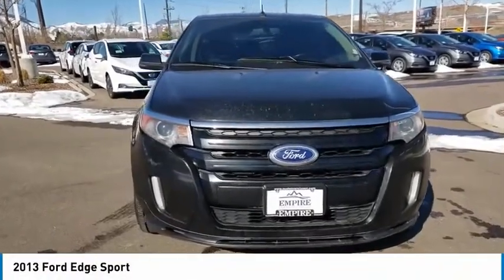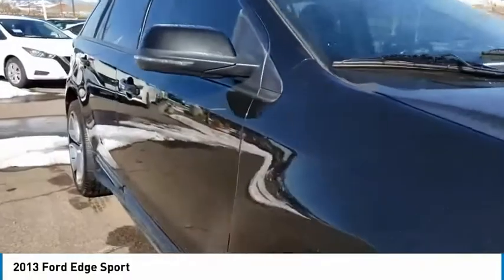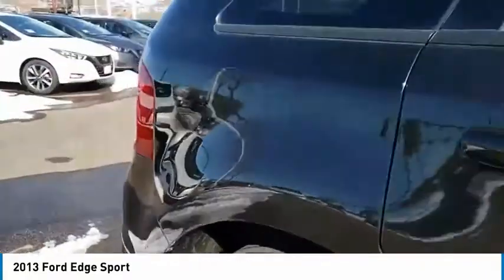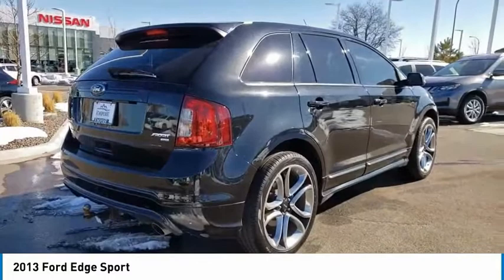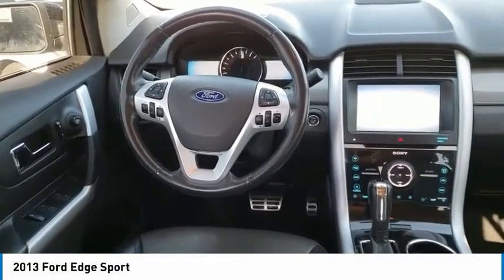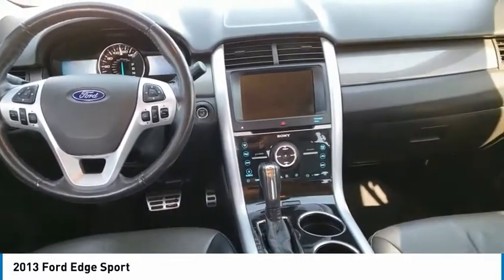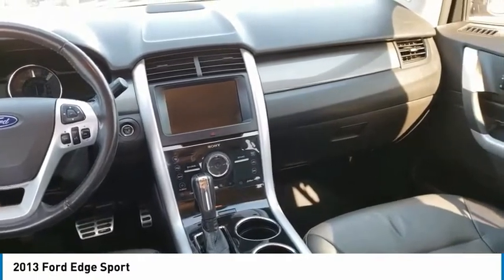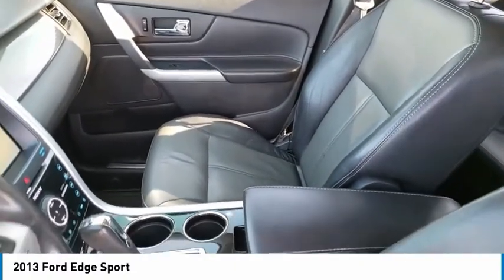2013 Ford Edge Lakewood Colorado LN119370A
***BLUETOOTH WIRELESS / HANDS FREE***, ***USB PORTS***, ***NAVIGATION / GPS***, ***BACK UP CAMERA***, ***POWER DRIVER SEAT***, ***PUSH BUTTON IGNITION***, ***KEYLESS ENTRY***, ***HEATED FRONT SEATS***, ***CLEAN CARFAX***, ***ONE OWNER CARFAX***, AM/FM Stereo w/Single CD/MP3/Navigation, Driver Entry Package, Integrated SIRIUS Travel Link, Intelligent Access w/Push Button Start, Perimeter Alarm, Power Liftgate, Remote Start.brbrbrClean CARFAX.brCARFAX One-Owner.brbrAwards:br * Ward's 10 Best Engines * 2013 KBB.com Brand Image AwardsbrbrTo see more quality vehicles like this one right here just or dial (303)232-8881 FAMILY OWNED AND OPERATED WHERE YOU ALWAYS BUY THE BEST FOR LESS !